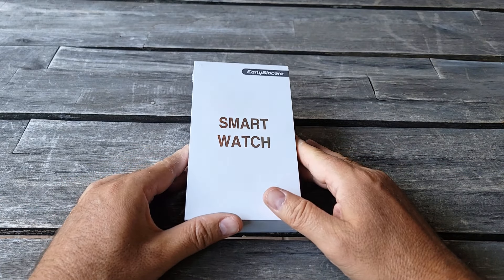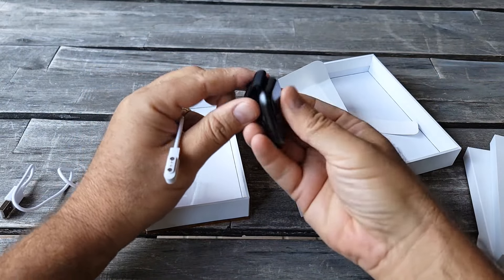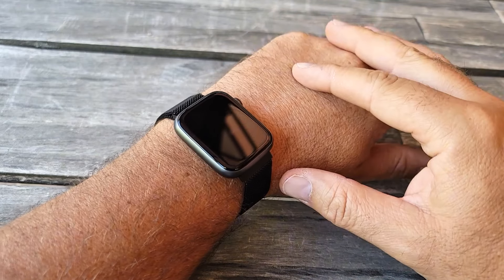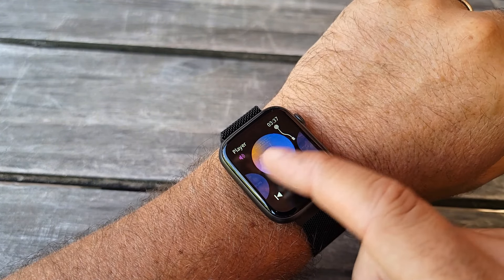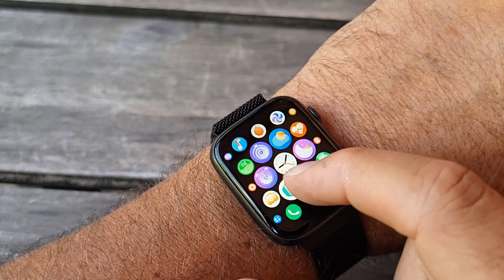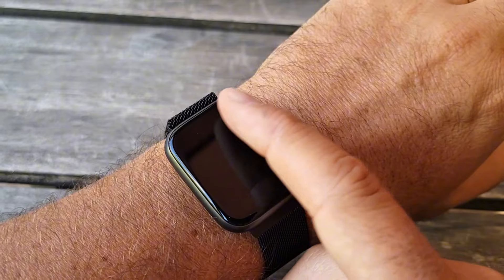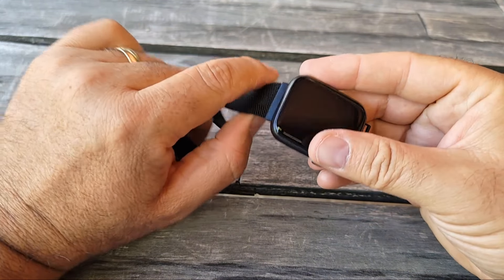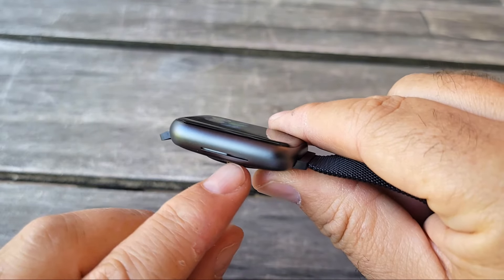The New watch looks like Apple Watch but cheaper Smart Watches for Men or Women EarlySincere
1.9" HD Full Touch Screen, Fitness Tracker with Heart Rate Blood Oxygen Blood Pressure Sleep Monitor, IP67 Waterproof Smartwatch for Android iOS

About this Smart Watches  EarlySincere
INCOMING CALL & MESSAGE NOTIFICATION — With Bluetooth calling function, our smart watch allows you to make and receive calls directly from your wrist. Handling incoming call and message notifications (WhatsApp, Facebook, Twitter, etc.) with ease, this smartwatch for men and women will vibrate to notify you and display messages on the screen, no matter where you are, you won't miss any important information while also With AI voice assistant function.
HEALTH MONITORING — Smart watches is equipped with comprehensive health monitoring functions, including heart rate, blood pressure, blood oxygen and sleep monitoring. You can stay informed about your blood pressure levels and track changes over time to take proactive steps to maintain healthy levels. Blood oxygen monitoring ensures your body is getting the oxygen it needs, optimizing your workouts, monitoring respiratory health, and helping you make informed health decisions.
LONG BATTERY LIFE — Our smart watches has excellent battery life and adopts ultra-low power consumption technology. It only takes 2 hours of charging, allowing you to enjoy up to 5-7 days of use or up to 2 hours of use. 30 days of standby time. No need for frequent charging, the watch always provides you with stable and reliable services and is close with you, allowing you to enjoy the convenience of a smart life without interruption.
123 SPORTS MODES — Fitness tracker can provide you with a variety of sports modes, including running, cycling, yoga, etc. Just select your favorite sports mode and your smart watch will track your performance indicators. Including distance, pace, calories burned, etc., it allows you to understand your exercise status at any time, adjust your exercise plan, and help you record more accurate exercise data.
MULTIPLE DIALS AND CUSTOMIZABLE — We provide personalized customized dials to make your smart watch a unique symbol. With the help of DaFit APP, you can easily get a rich selection of watch faces, and download and install your favorite style to make your watch show its unique personality. No matter how your mood, outfit or occasion changes, from simple to colorful, you'll find the perfect match.
1.9-INCH HD FULL TOUCH SCREEN — Smart watch for men has a spacious 1.9-inch HD full touch screen display, providing you with an immersive visual experience. The touchscreen interface makes navigation intuitive and easy, allowing you to access apps, slide menus, and view notifications with precision and ease. At the same time, the strap is skin-friendly and comfortable, ergonomically designed, and suitable for long-term wear.
SMART LIFE COMPANION — Smart watches is not only equipped with IP67 waterproof and dustproof design, but also provides you with rich life assistant functions. Whether it is checking the weather forecast, controlling music playback, or sedentary reminders, alarm clocks, calculators and other functions, it can meet your daily needs.